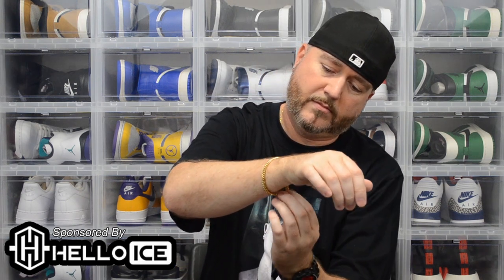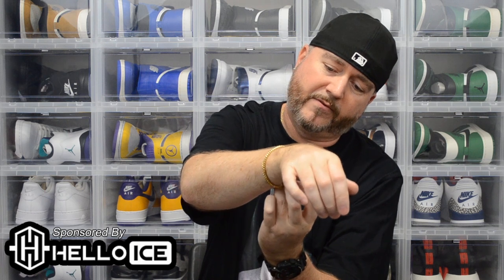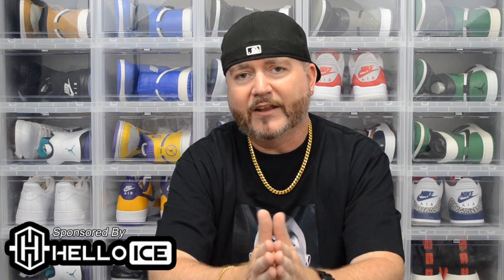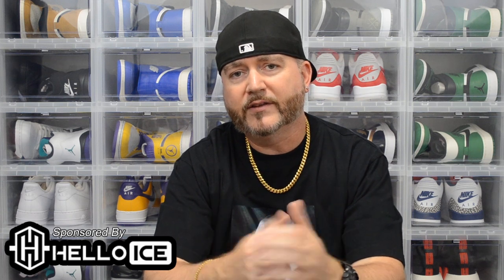HELLOICE 18K GOLD CUBAN LINK CHAIN & BRACELET UNBOXING & REVIEW !!!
Music On Outro: Infamous-C - Infamous